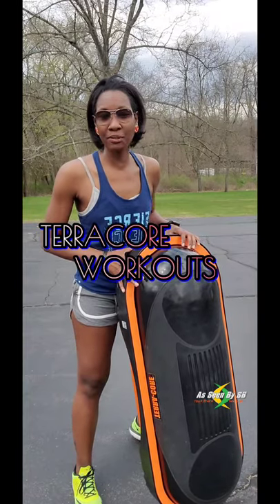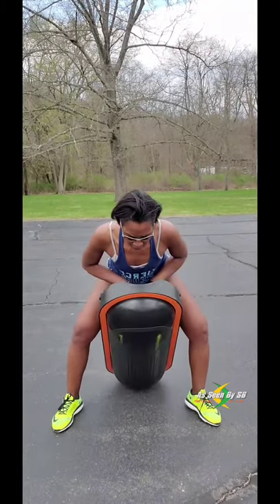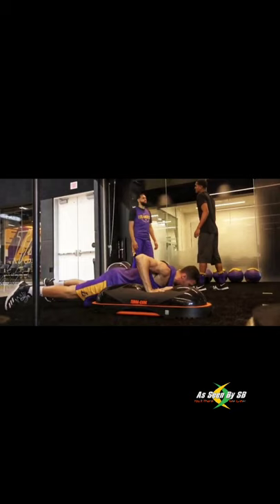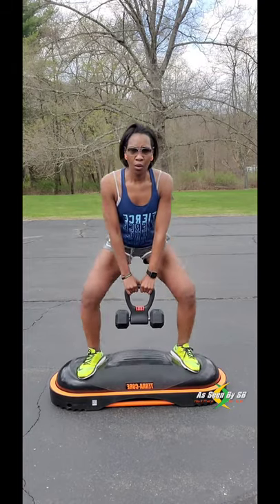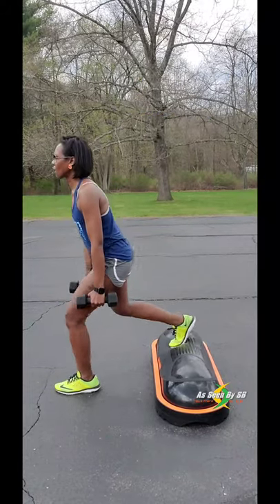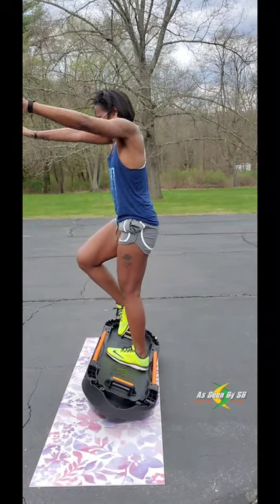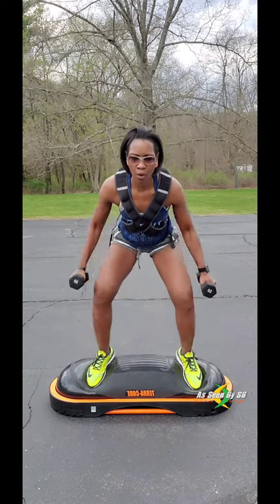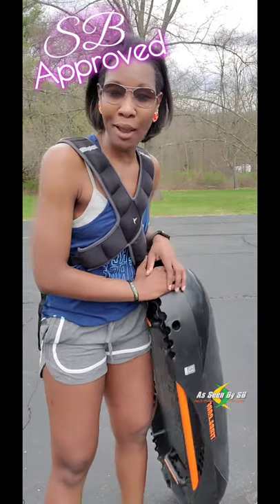Terra Core Workouts | Better Than Bosu Ball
In this video I show a variety of Terra core workouts to get you that fit beachbody. The Terra core ball is is perfect for cross fit or aerobic exercises.

Is terra core worth it. YES!!.It literally is the best balance ball one the market. It has been a total gamechanger and it doesn't take much to start seeing results. You will definitely see results quickly.

This is amazing for toning and shaping your abs, thighs, glutes, arms etc. It just gives a total body workout! Whether you're a beginner or a professional athletes this is definitely a must have in your home gym.

Terra-Core is considered a stepper and a weight bench and there are endless workouts that can be done using this. This really challenges your balance, strength, agility and coordination.  This is an investment but one you will not regret.

✅ TO PURCHASE TERRA-CORE:
ON AMAZON

↪️↪️Weighted Vest:

↪️↪️ Ray-Ban Polorized Silver Gradient Sunglasses

👇🏾 ⏰TIMESTAMPS (CLICK TO SKIP AHEAD IN VIDEO)

_INTRO: 0:00
 _MIX OF WORKOUTS - ARMS, SQUATS ETC: 0:25
_SQUATS WITH KETTLEBELL CONVERTER: 1:06
_OUTRO: 3:12
_BLOOPERS: 3:33

🔥🔥 GROW YOUR YOUTUBE CHANNEL FAST USING TUBEBUDDY

🔥👉🏾 In March 2020 I only had about 2,000 SUBSCRIBERS before using Tubebuddy